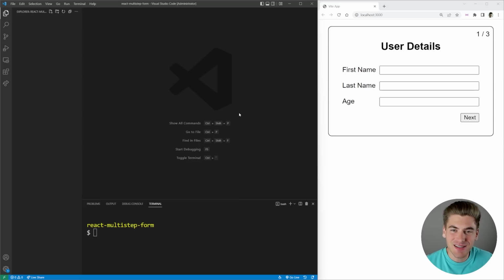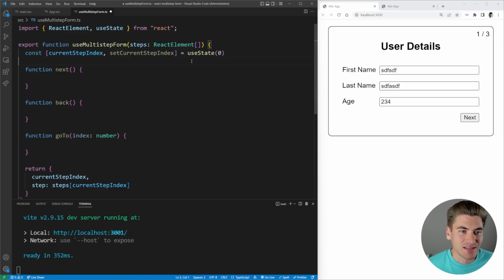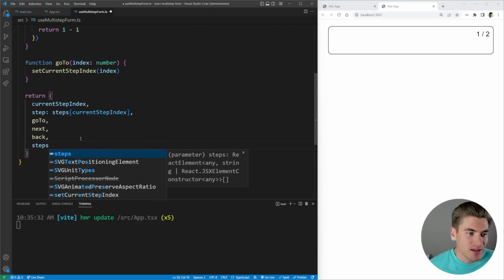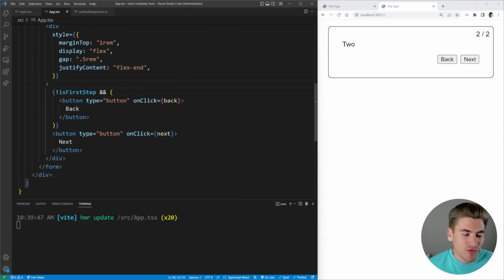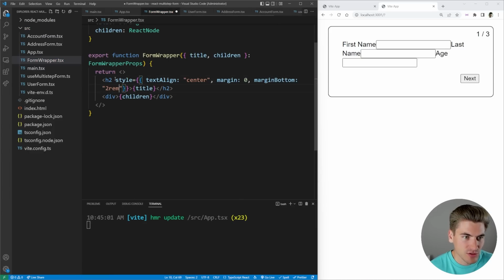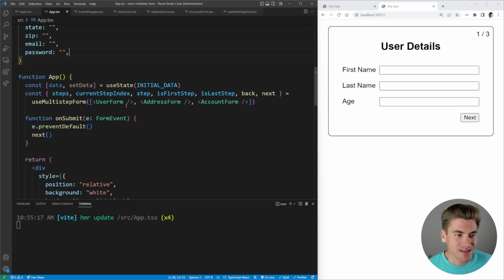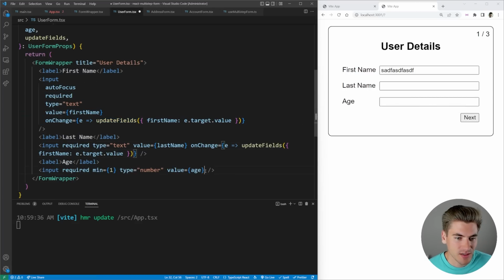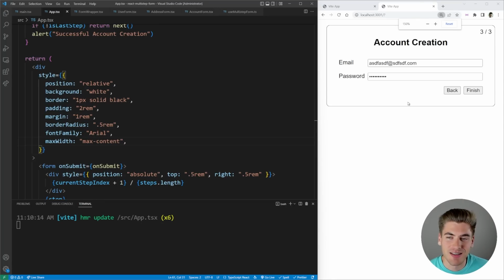Multistep Form Custom Hook With React And TypeScript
Multistep forms are a really common problem you need to solve in React, but there are no good ways to make it expandable to multiple forms. That is why I created this tutorial. It covers how to create a reusable React hook that can convert any existing set of forms into a multistep form.

⏱️ Timestamps:

00:00 - Introduction
00:25 - Demo
01:05 - Setup
02:12 - useMultistepForm Custom Hook
05:50 - Form JSX/CSS
13:00 - Form Steps JSX/CSS
17:50 - Form Validation
19:12 - Adding Form State
27:00 - Handling Form Submission